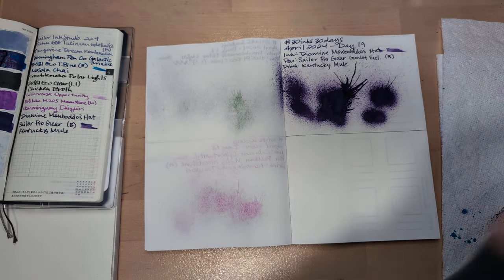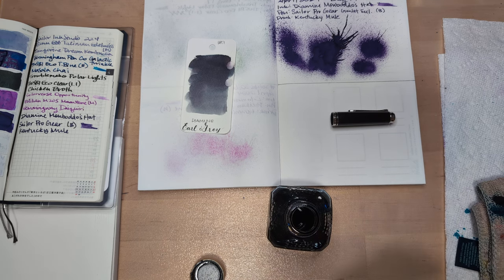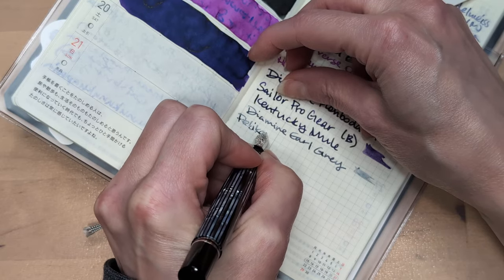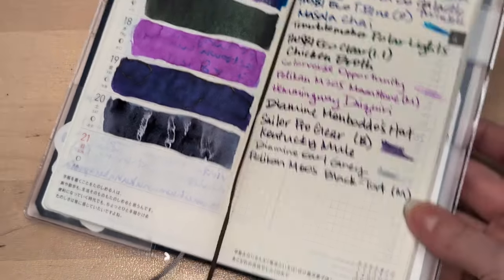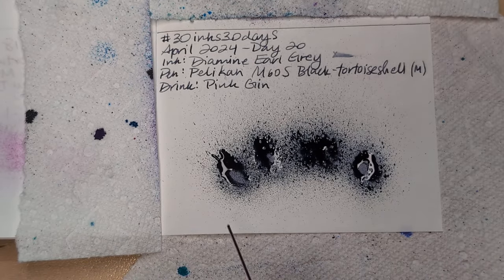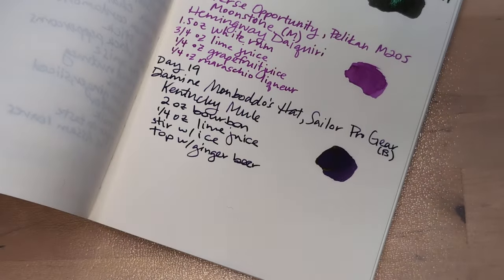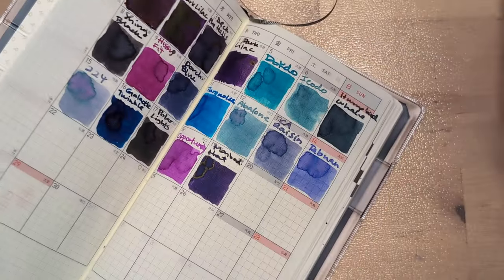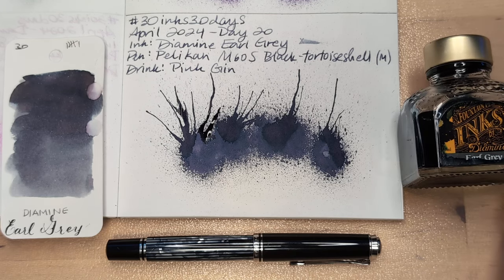30inks30days April 2024, Day 20 - Earl Grey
Ink: Diamine Earl Grey
Pen: Pelikan M605 Black-tortoiseshell (M)
Drink: Pink Gin